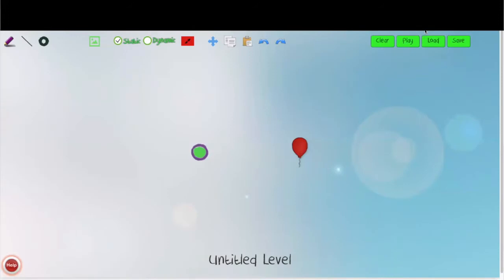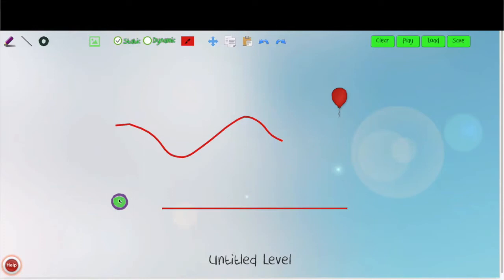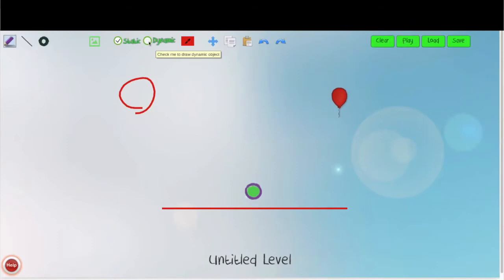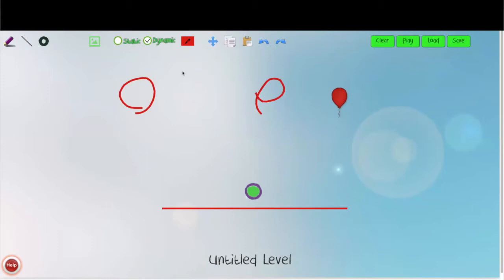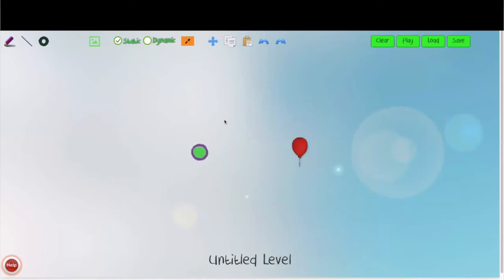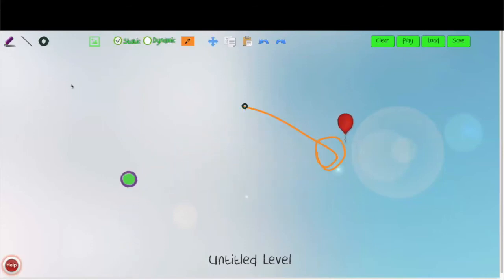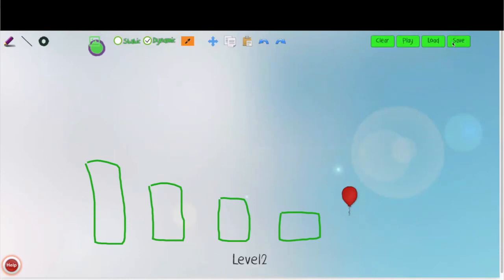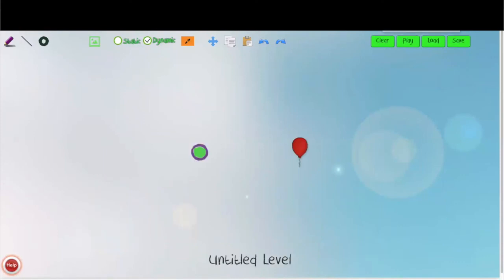Level Editor Tutorial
Level Editor Tutorial for the Physics Playground Summer Camp 2020